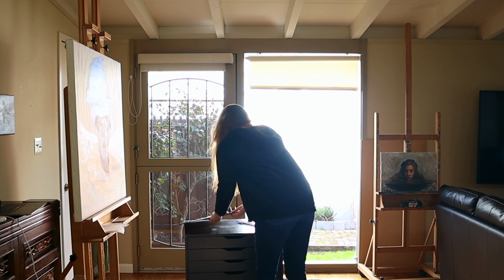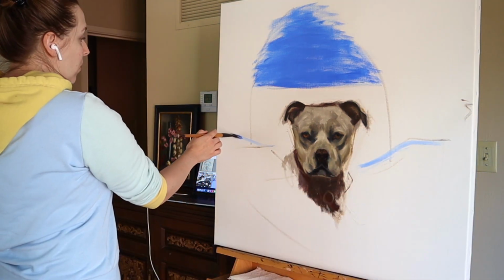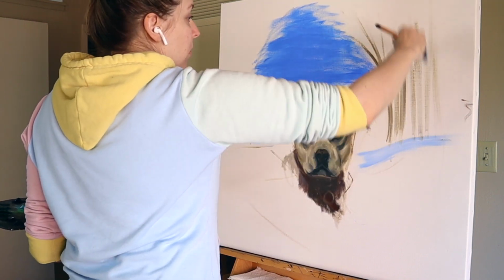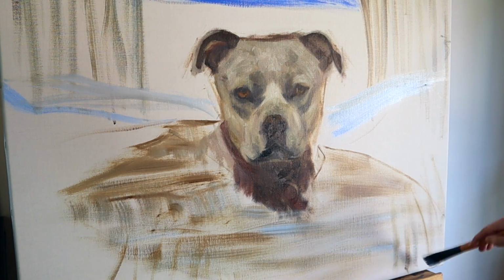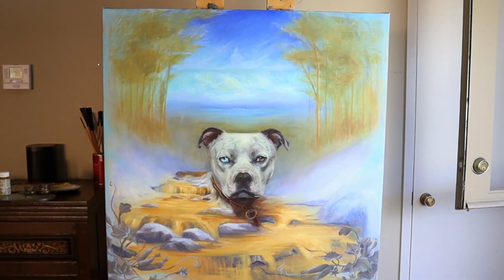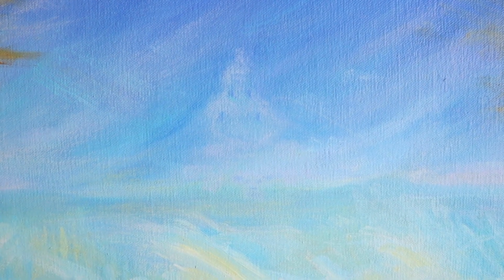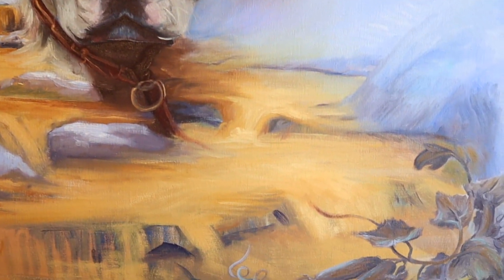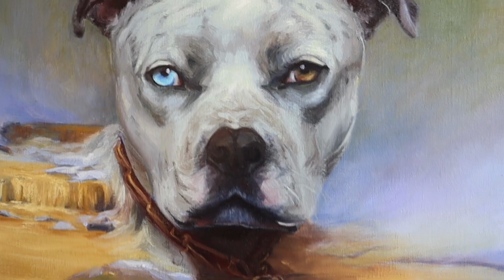Pet Portrait Painting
Here are the details and process behind this large commissioned pet portrait.

Art Books I LOVE
PICTORIAL COMPOSITION AN INTRODUCTION
ANATOMY FOR THE ARTIST
THE PAINTER’S SECRET GEOMETRY
THE PRACTICE AND SCIENCE OF DRAWING
How To Draw: Drawing And Sketching Objects And Environments From Your Imagination
OIL PAINTING TECHNIQUES AND MATERIALS
THE PAINTER IN OIL
THE HUMAN FIGURE (Get the oldest publication you can find)

Jennifer Marie Keller is a participant in the Amazon Services LLC Associates Program, an affiliate advertising program designed to provide a means for sites to earn advertising fees by advertising and linking to Amazon.com.